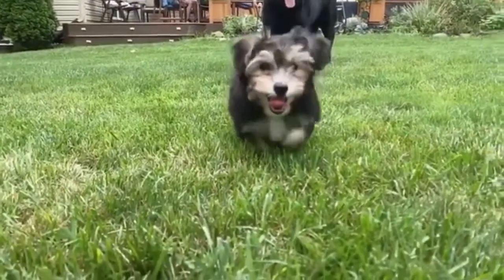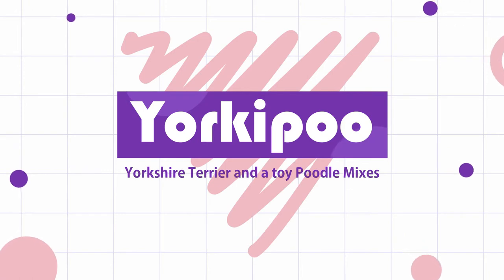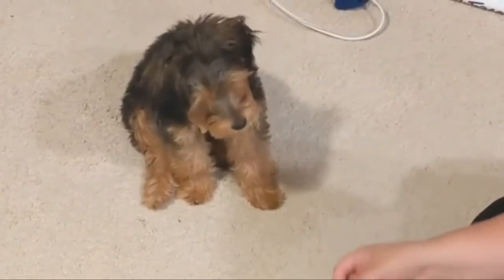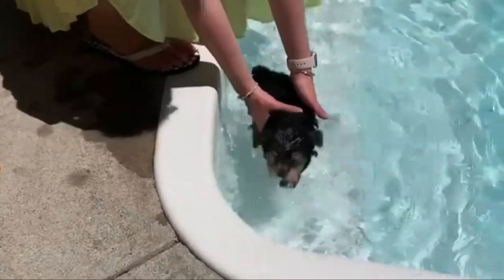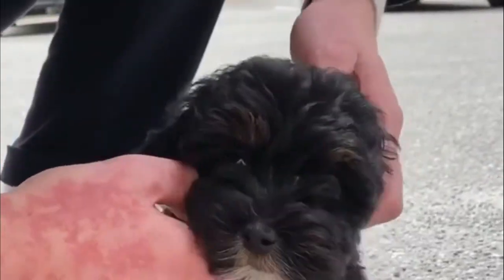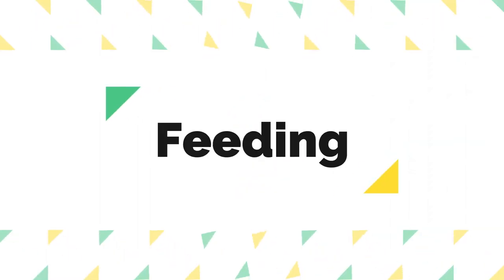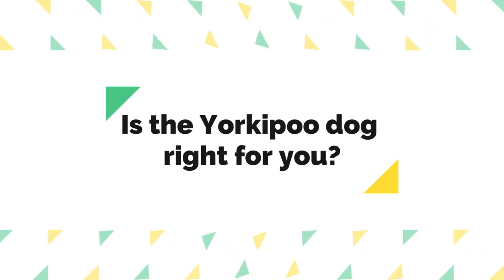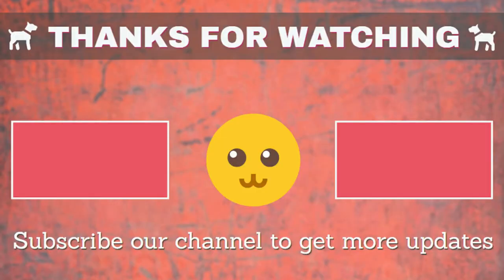12 unbelievable things to know about Yorkipoo | Yorkshire Terrier & Poodle Mix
Do you ever heard about Yorkipoo - The Yorkshire Terrier & Poodle Mix breed
If not see the full video.